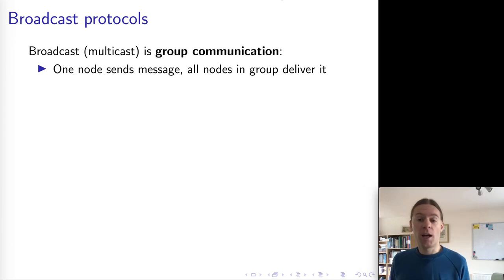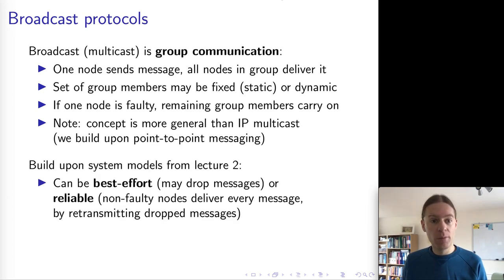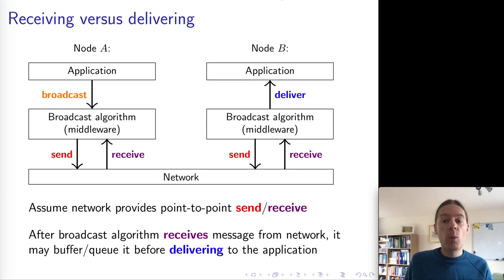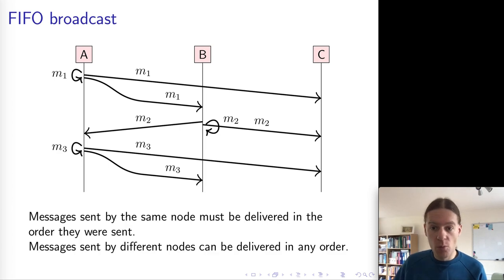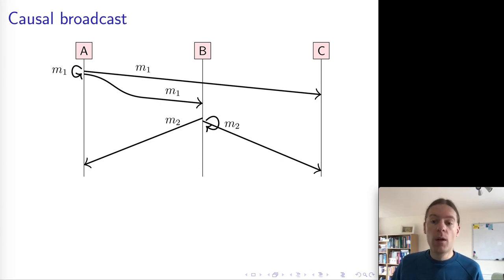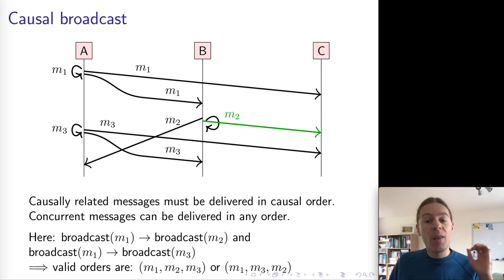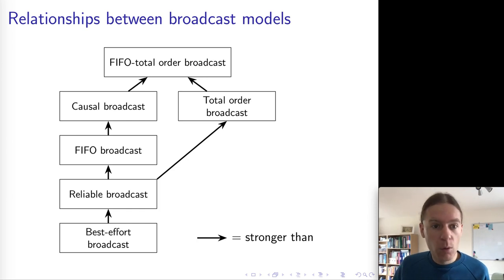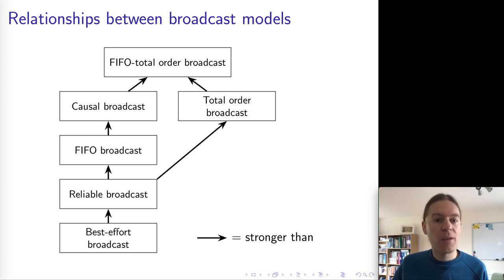Distributed Systems 4.2: Broadcast ordering